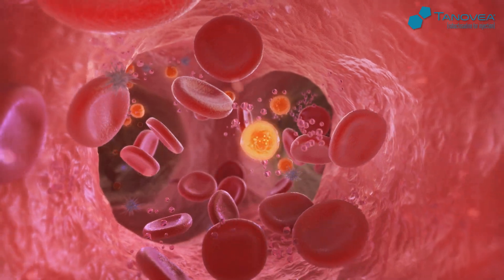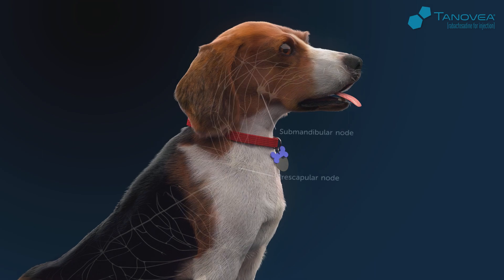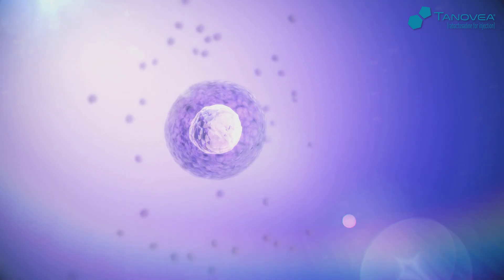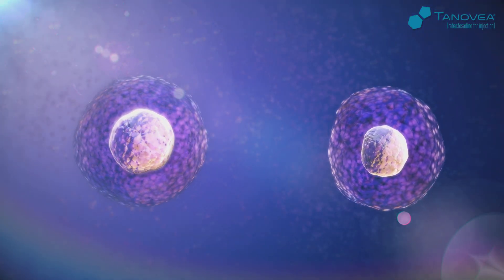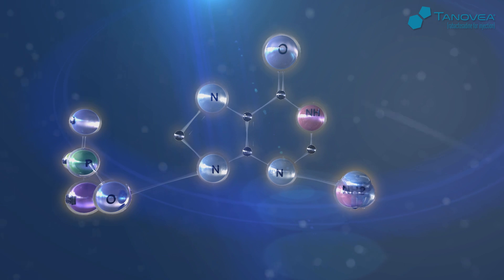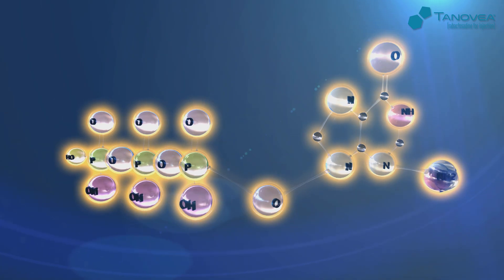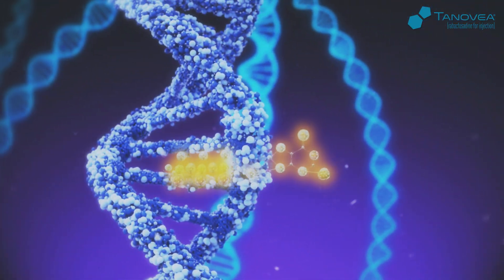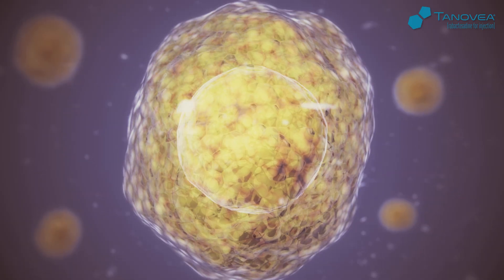Tanovea® (rabacfosadine for injection) Mechanism of Action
See video to learn about the Mode of Action of Tanovea.

Tanovea is the first and only FDA fully approved treatment for canine lymphoma.

INDICATION:
For the treatment of lymphoma in dogs.

IMPORTANT SAFETY INFORMATION:
Tanovea is not for use in humans.  Keep out of reach of children.  Do not come into direct contact with Tanovea.  Wear chemotherapy-resistant gloves to prevent contact with feces, urine, vomit, and saliva of treated dogs for five days following treatment.  Rabacfosadine is cytotoxic and may cause birth defects and affect female and male fertility.  Pregnant women, those who may become pregnant, and nursing women should not handle, prepare or administer the product.  Tanovea is associated with life-threatening or fatal pulmonary fibrosis.  Monitoring for signs of pulmonary dysfunction is recommended.  Do not use in dogs with pulmonary fibrosis, a history of chronic pulmonary disease that could lead to fibrosis, or in breeds with a predisposition to this condition such as West Highland White Terriers. Use with caution in other terrier breeds. Do not use in dogs that are pregnant, lactating, or intended for breeding.  Tanovea is associated with dermatopathies which can worsen with subsequent treatment; careful monitoring is recommended.  Tanovea can cause neutropenia with nadir around seven days post-treatment.  Dogs should be frequently monitored for evidence of neutropenia during treatment.  Most common adverse reactions included diarrhea, decreased appetite, emesis, lethargy, weight loss and neutropenia.  for full prescribing information.  This video is intended for US audience only.